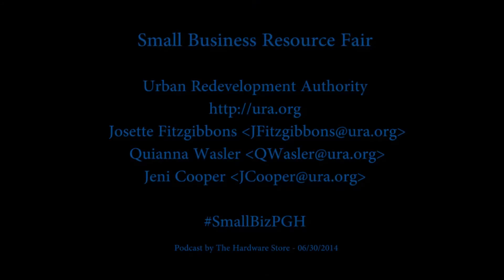Urban Redevelopment Authority Small Biz PGH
Urban Redevelopment Authority of Pittsburgh sits down to discuss programs available for small businesses in our region.